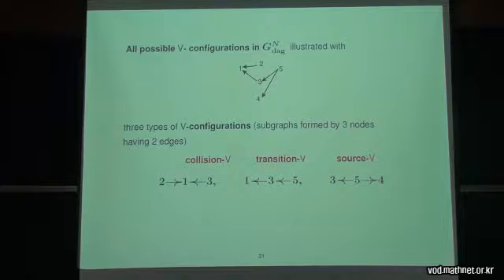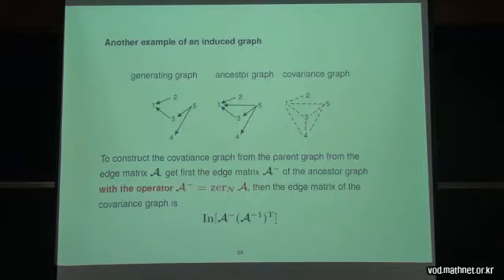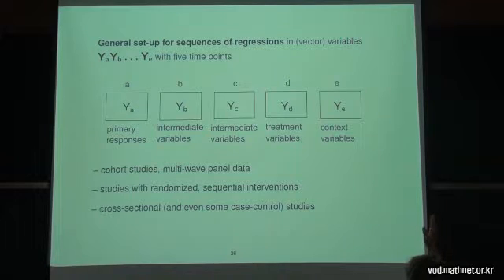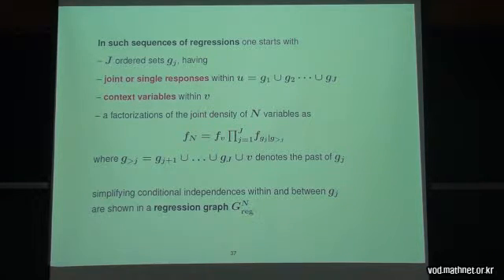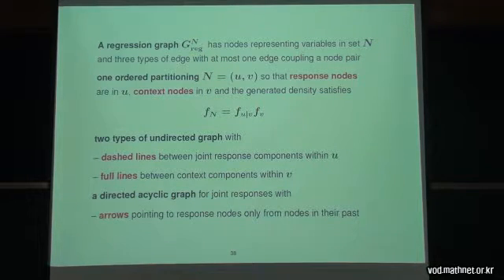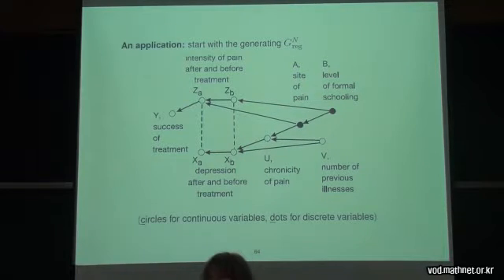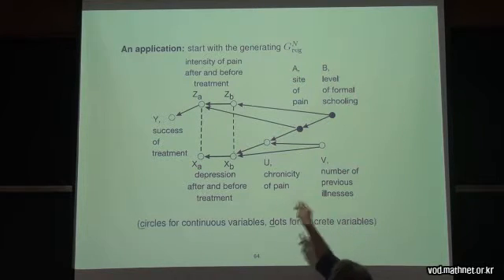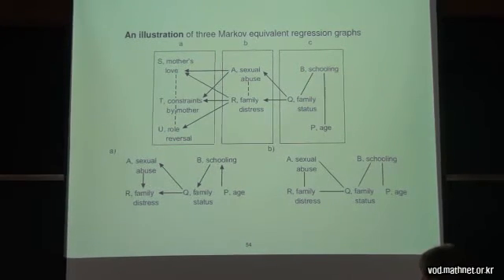Matrix and Stochastic Independence in Graphical Models - Illustrating different types ...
KMRS Chair Professor Inaugural Lecture Series
Matrix and Stochastic Independence in Graphical Models - Illustrating different types of structures expressible as regression graphs by using symmetric binary variables / Nanny Wermuth (Chalmers University of Technology) / 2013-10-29